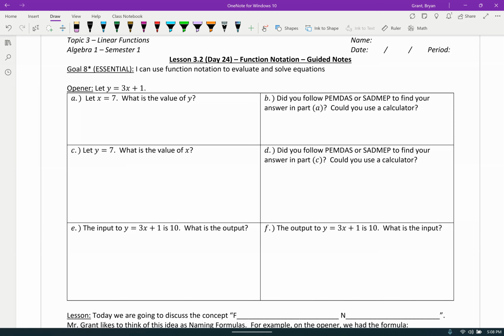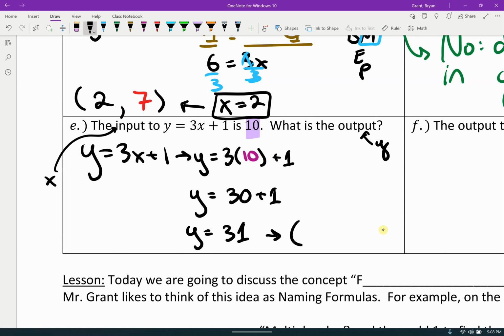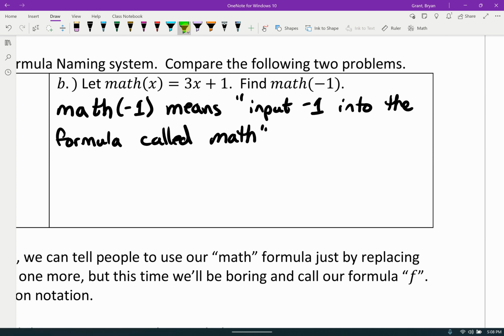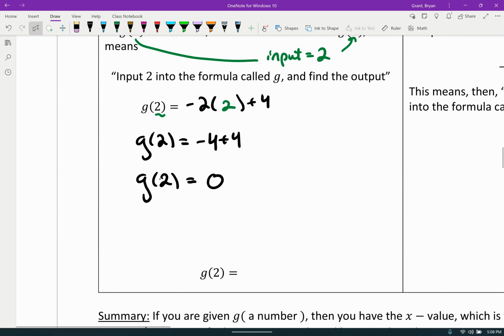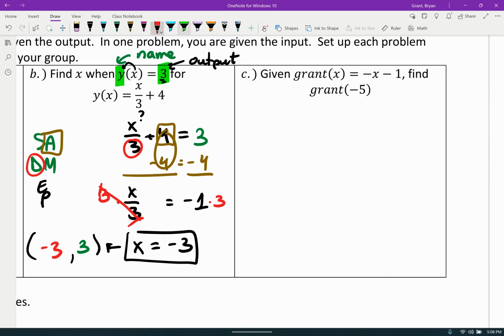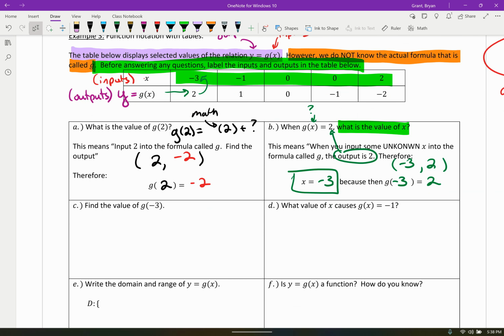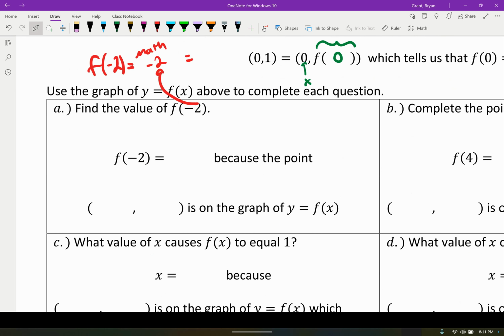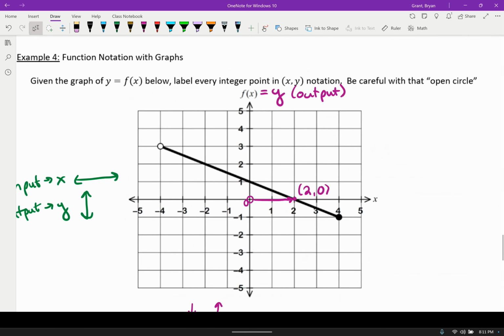Lesson 3.2 - Function Notation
Function notation is widely used across all of mathematics from Algebra 1 and higher.  Today, we explore the syntax (format) of function notation.  Then, we apply function notation to equations, tables, and graphs!